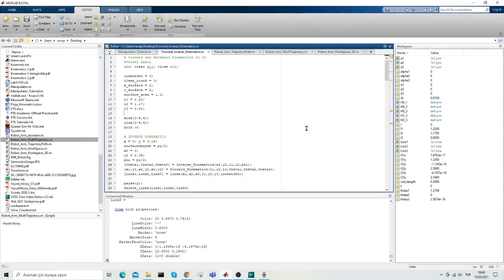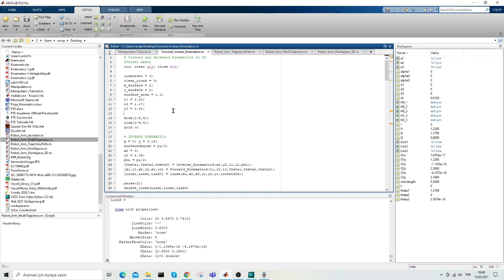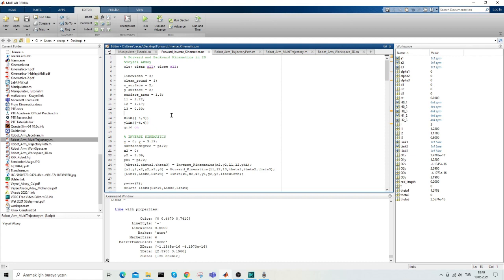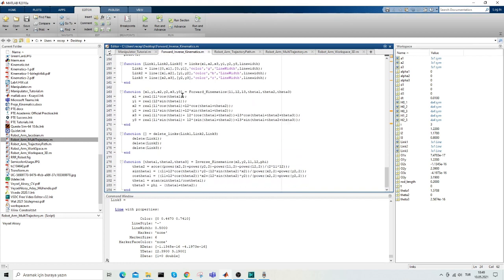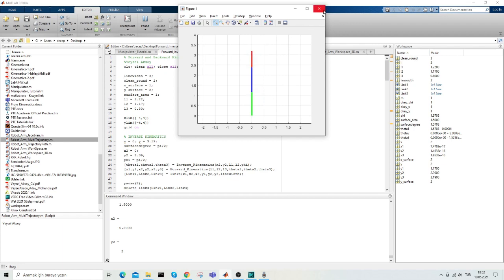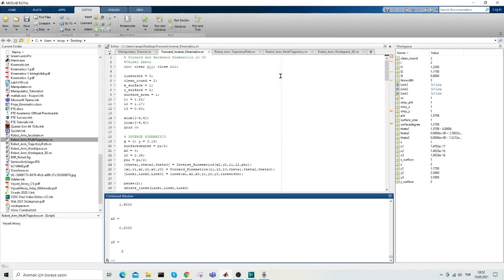Forward and Inverse Kinematics of 3 DOF Robot Arm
Hello, in this video, I will show you how we can use the 3-DOF robot arm in 2 dimensions using Forward and Inverse Kinematics equations.